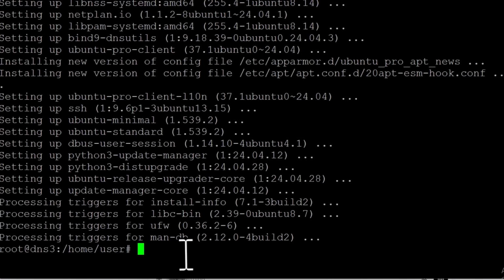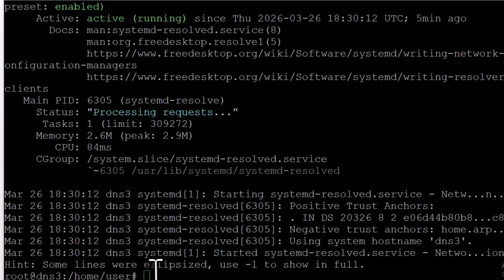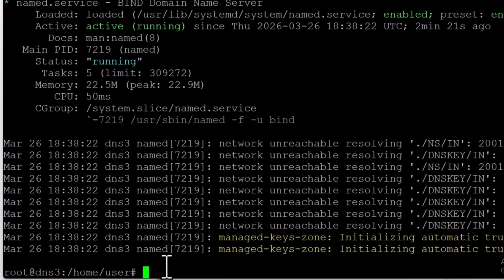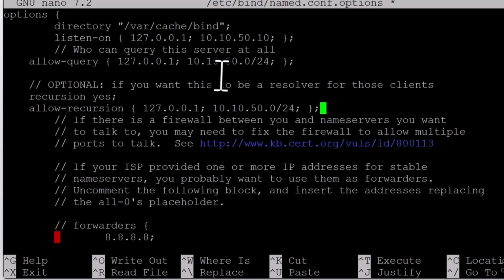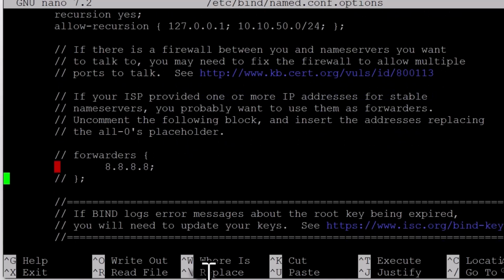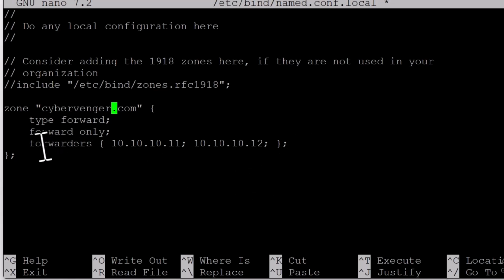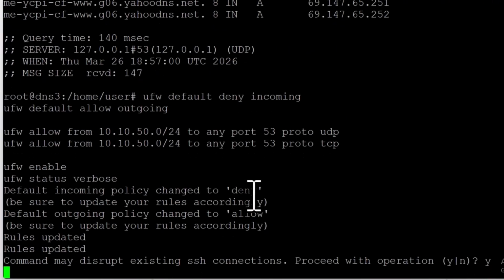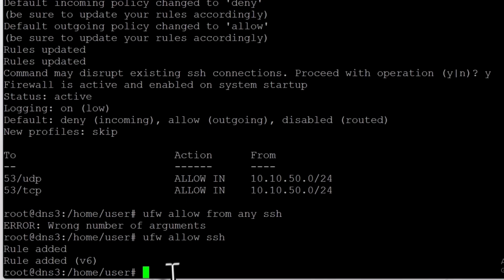🧠 How to Set Up a Secondary DNS Server on Ubuntu (Step-by-Step)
In this video, I walk you through how to configure an Ubuntu system as a **secondary (slave) DNS server** to improve redundancy and reliability in your network.

If your primary DNS goes down, your secondary server keeps things running — and setting it up is easier than you might think.

👉 In this tutorial, I cover:

* What a secondary DNS server is and why it matters
* Installing and configuring BIND9 on Ubuntu
* Setting up zone transfers from your primary DNS
* Configuring named.conf for slave zones
* Allowing transfers securely from the primary server
* Testing and verifying your secondary DNS setup

This is a practical, hands-on guide designed for sysadmins, IT professionals, and anyone building a more resilient infrastructure.

⚙️ Whether you're working toward better uptime, redundancy, or compliance — this is a foundational skill worth having.

💬 Drop a comment if you run into issues or want a deeper dive into DNS security or hardening.